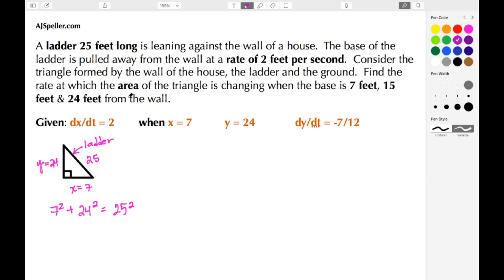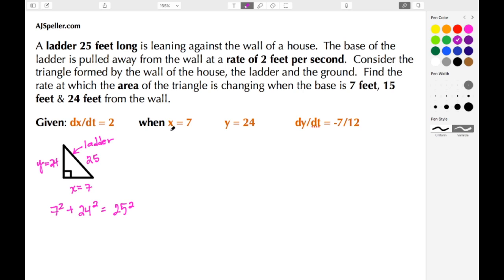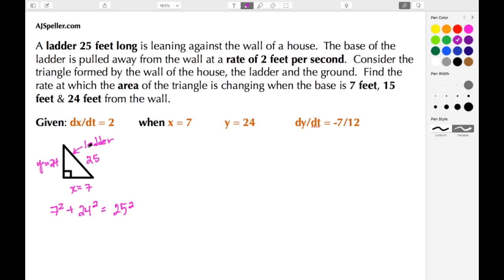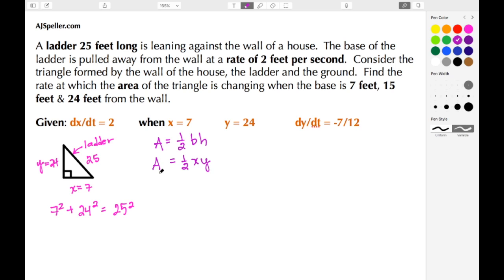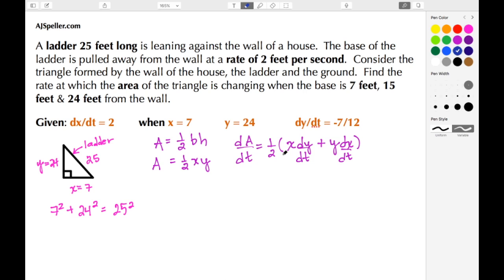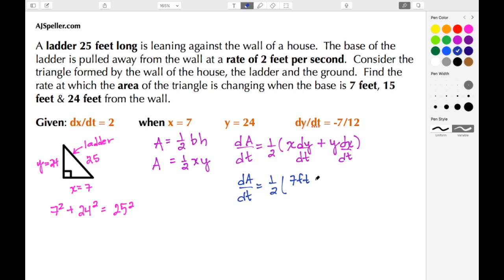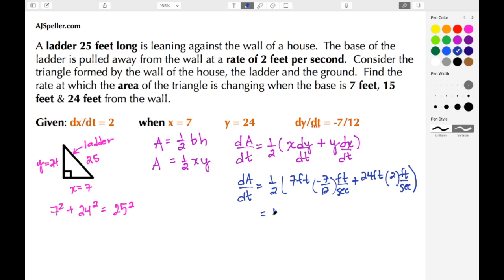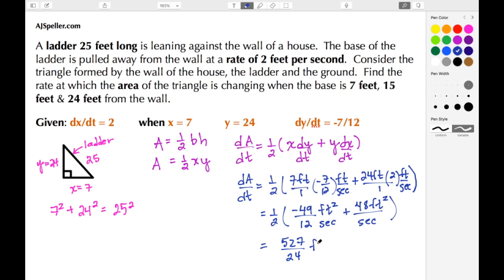How to solve the related rates triangle area problem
In this tutorial students will learn how to find the rate at which the area of a triangle is changing.